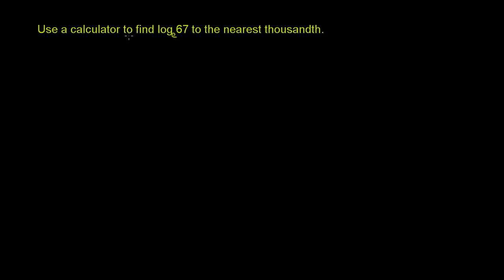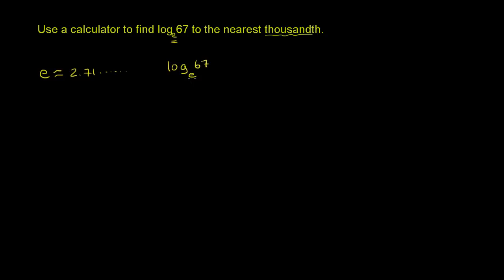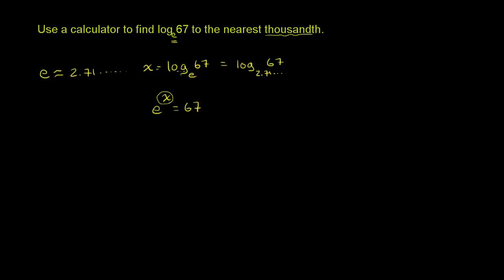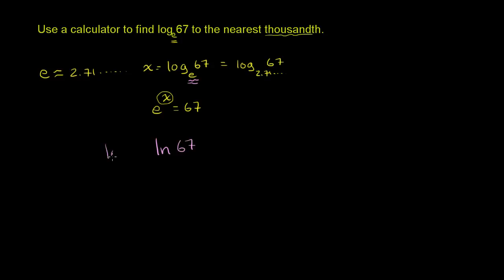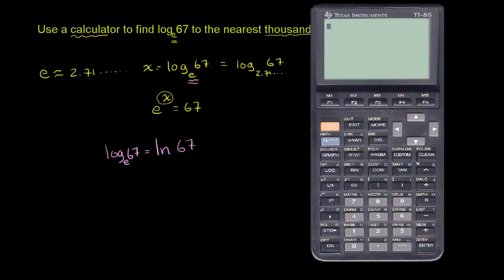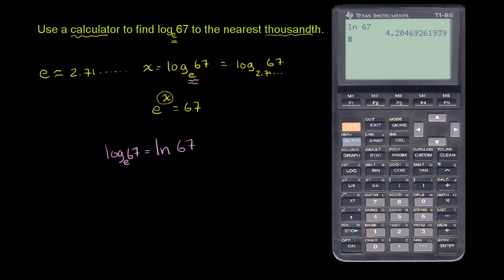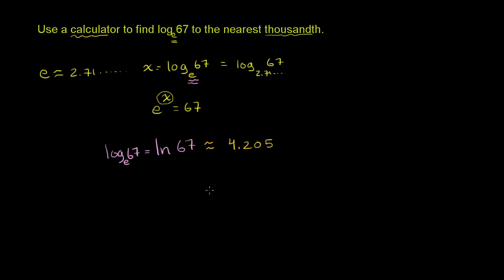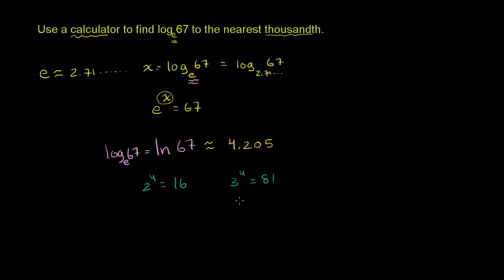Natural logarithm with a calculator | Logarithms | Algebra II | Khan Academy